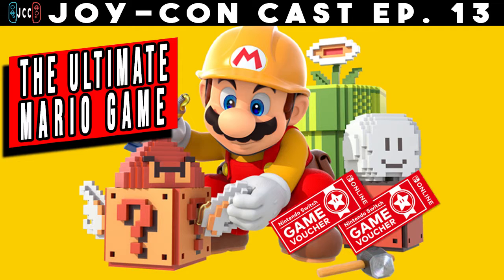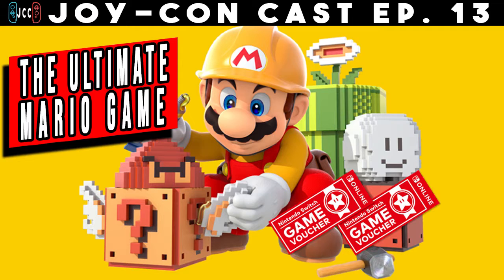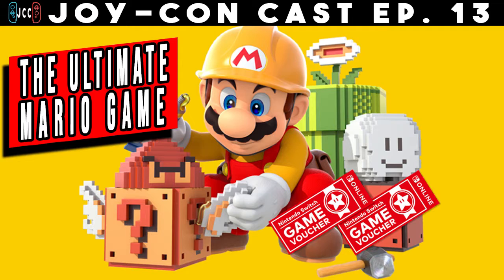Super Mario Mario Maker 2 is the Ultimate Mario Game - Joy-Con Cast Ep 13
Hello and welcome to episode 13 of the Joy-Con Cast! It's all about Super Mario Maker 2 this week as I dissect the latest Super Mario Maker 2 Nintendo Direct!

Follow the host here!